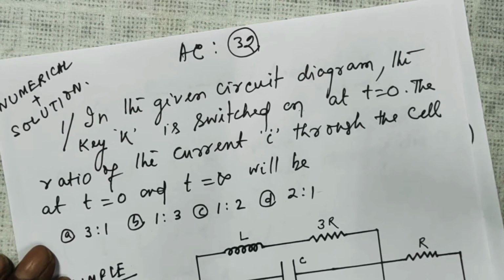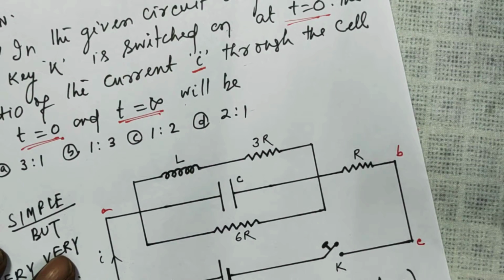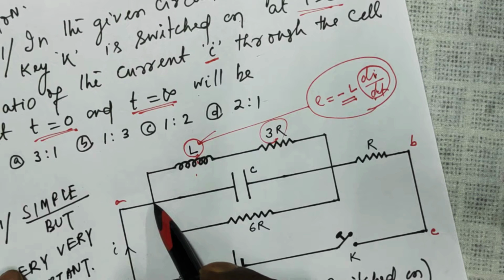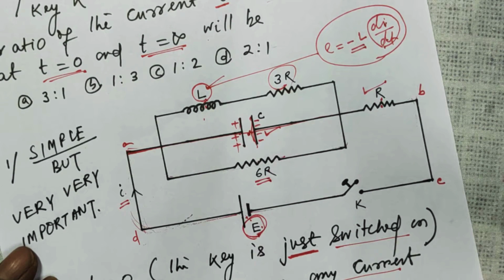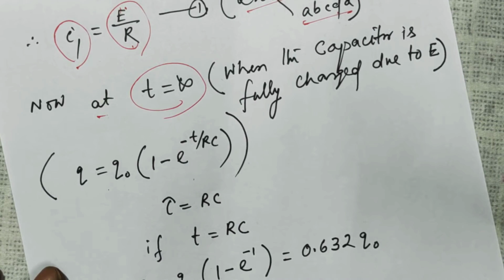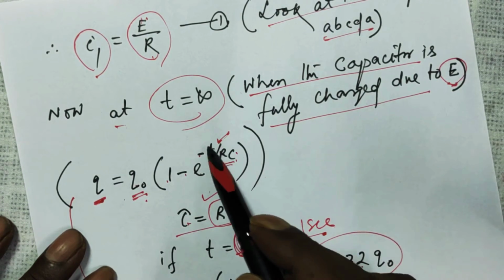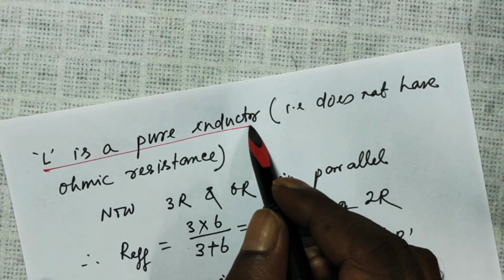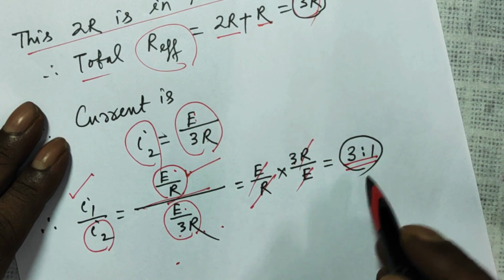Alternating Current 32: JEE standard Numerical discussed word by word